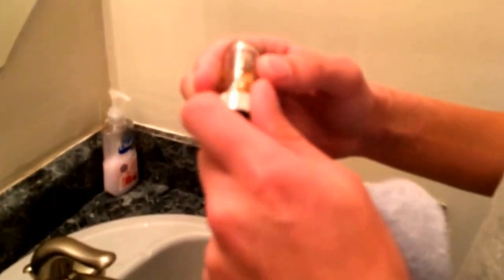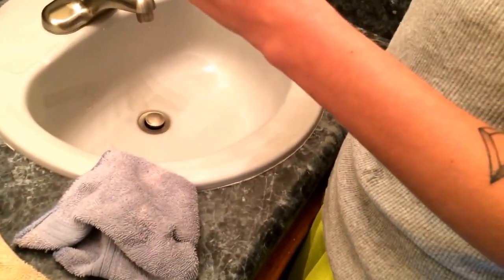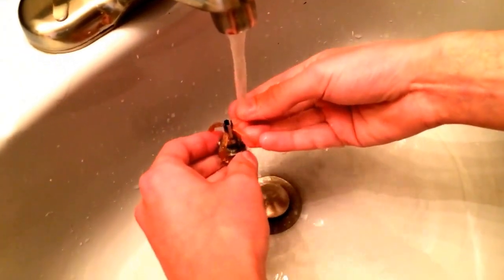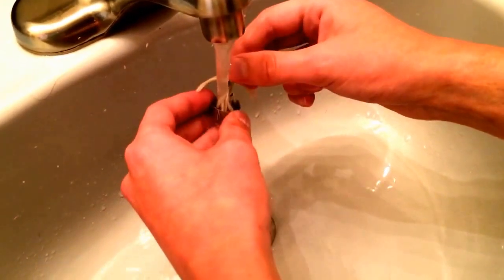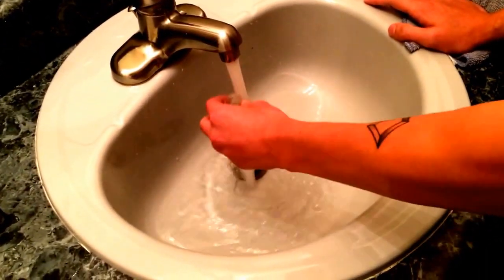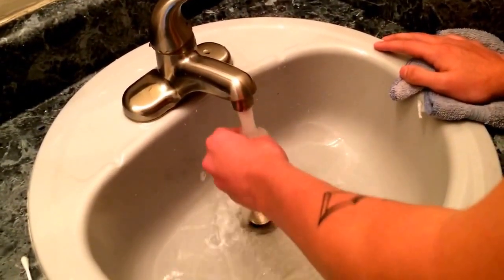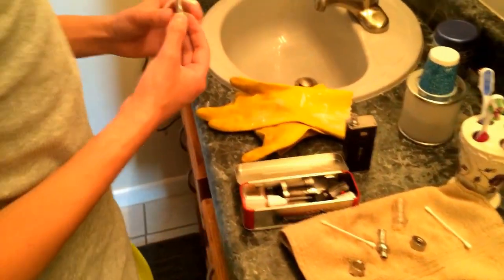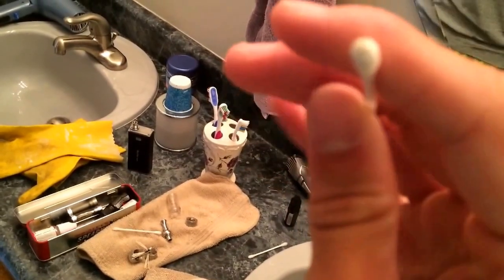Cleaning and dry burning your itaste MVP V.2